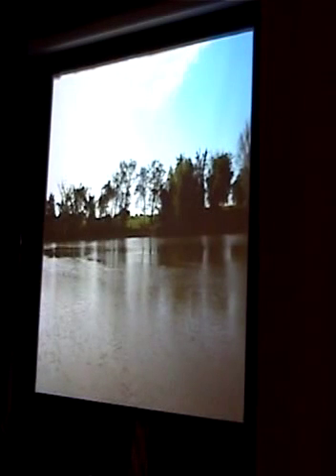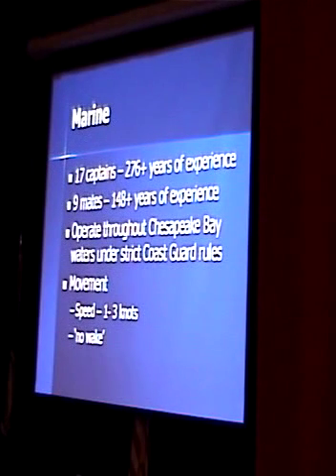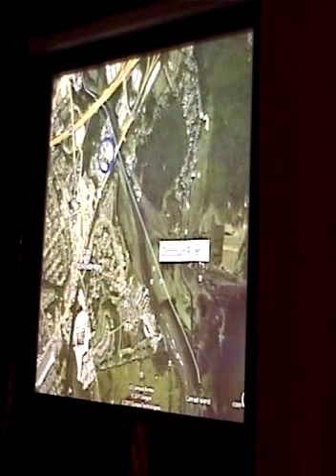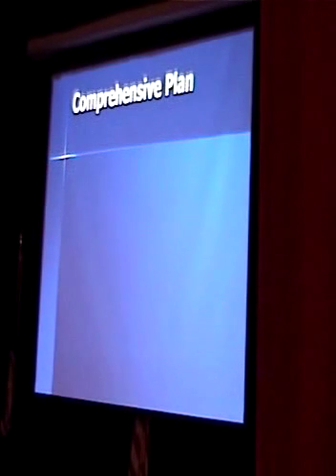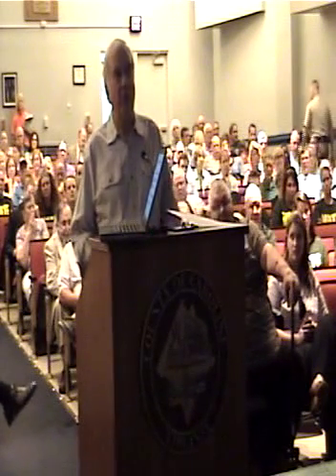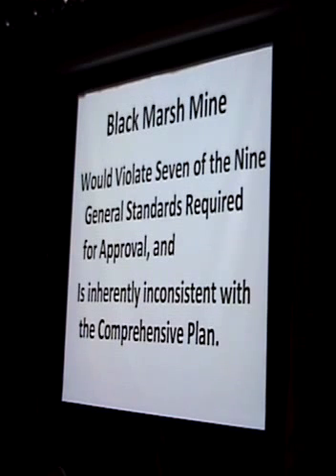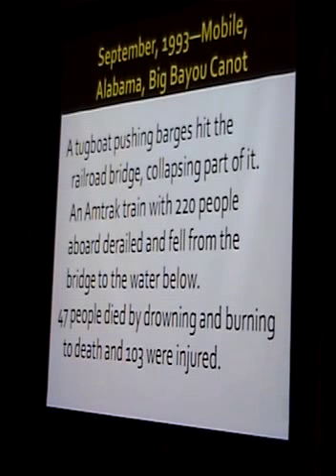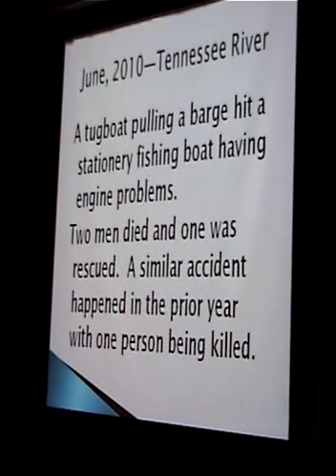3 7 26 2011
July 26, 2011 Board of Supervisors Meeting - Video 3